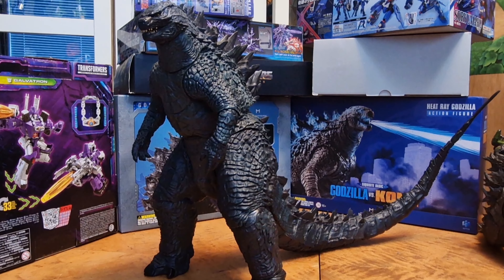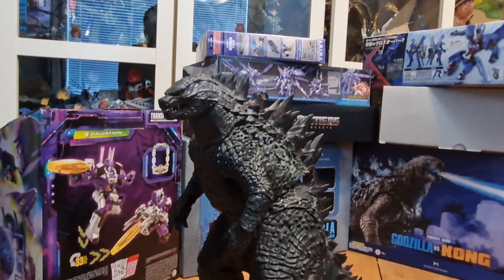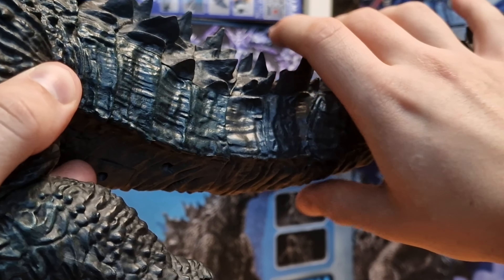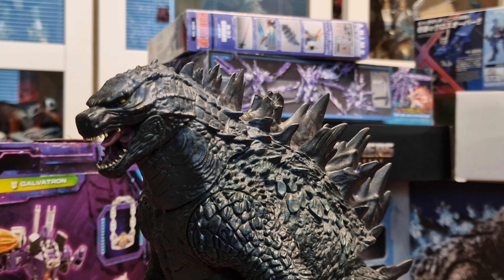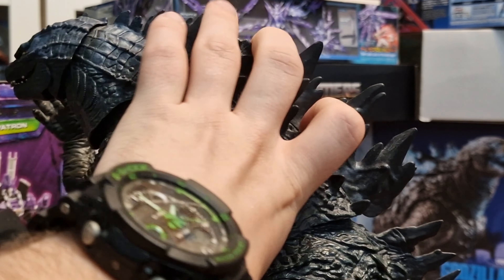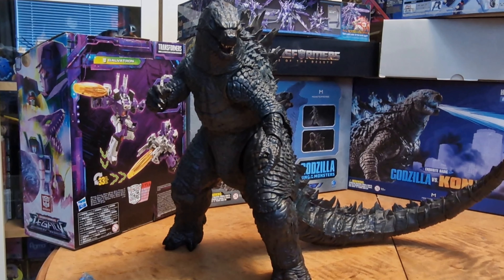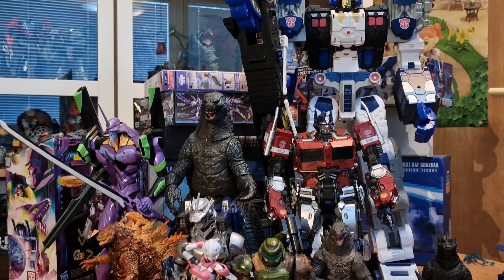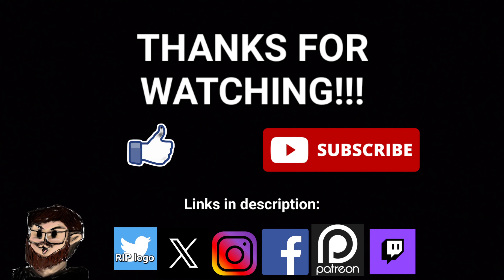Size does Matter!!! | NECA Godzilla 2014 24 inch Head to Tail review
Given that my channel soon hits it's 8th Anniversary & my channel hit 2.5 K subscribers, I want to review my favorite Godzilla figure in my collection. So has it stood up in time? Find out in this review.